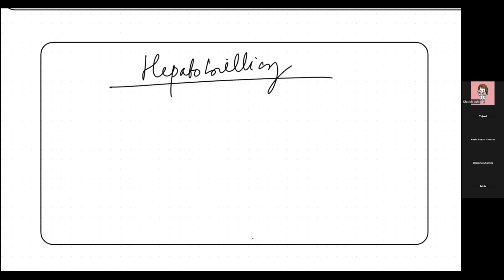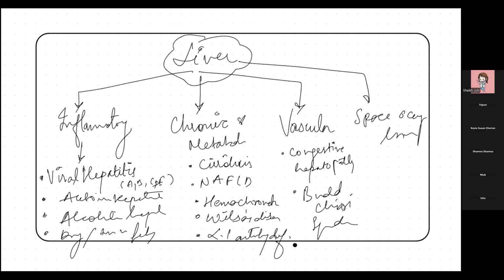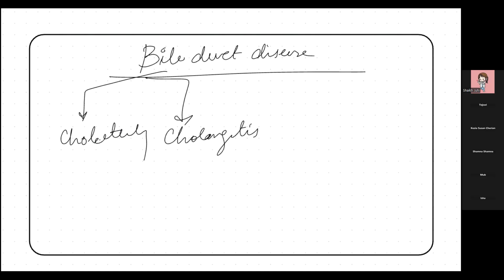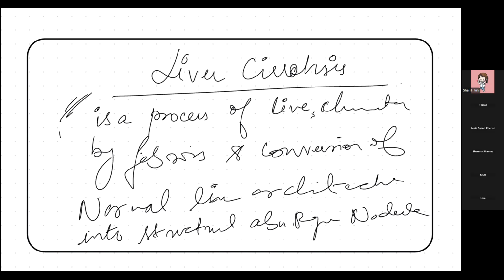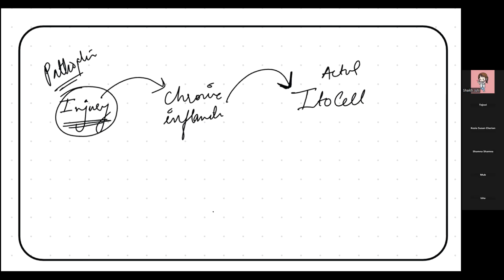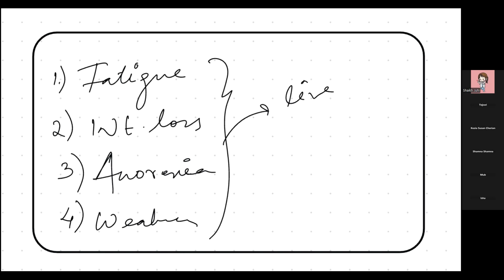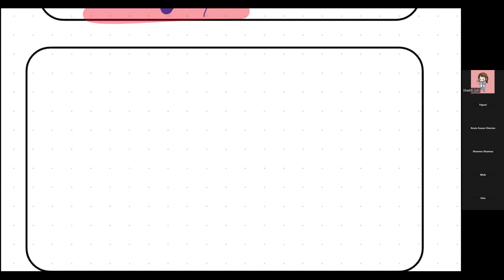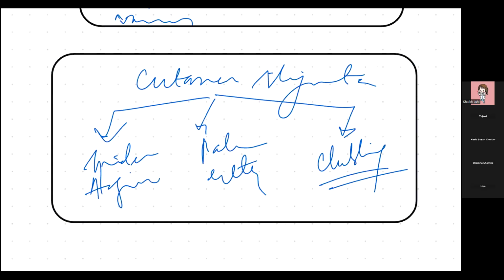Liver cirrhosis | Hepato-Biliary Diseases | Pathology